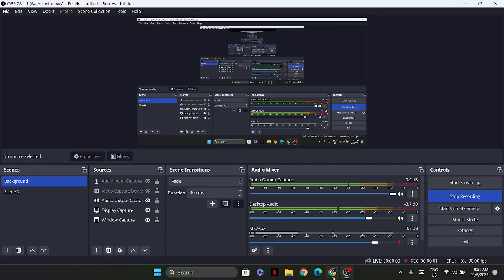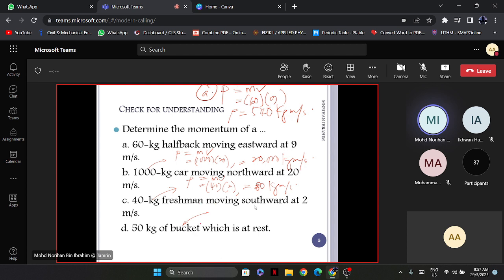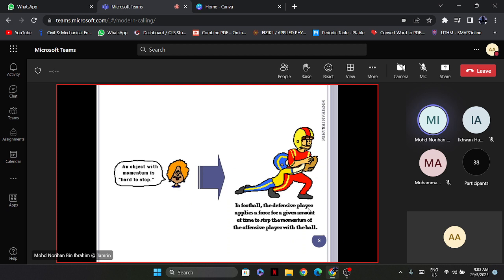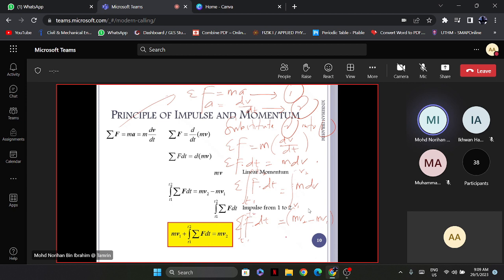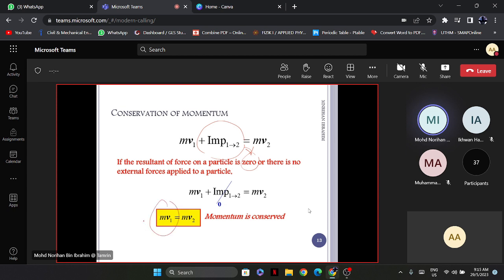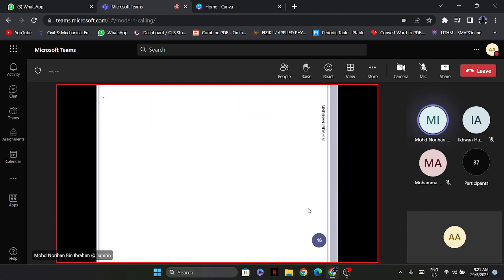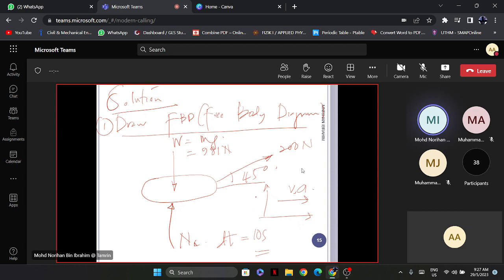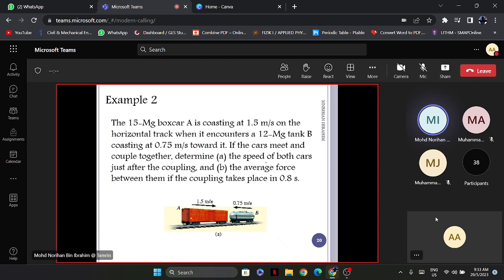DYNAMICS 29/05/2023 PART 1